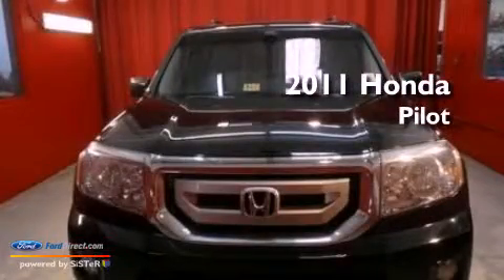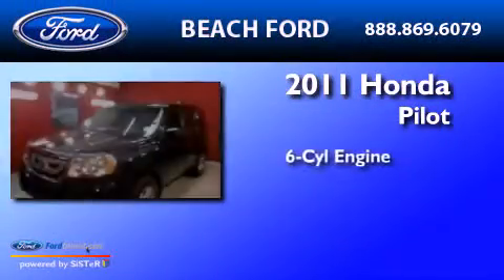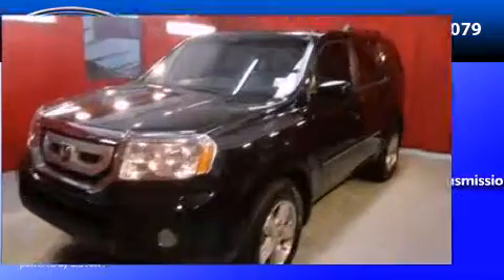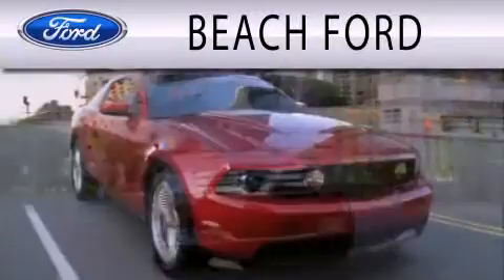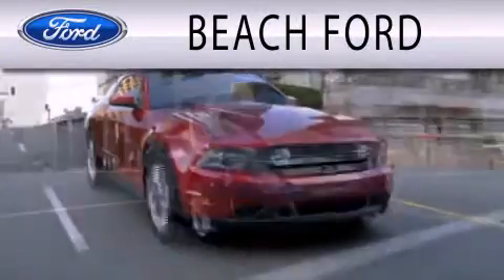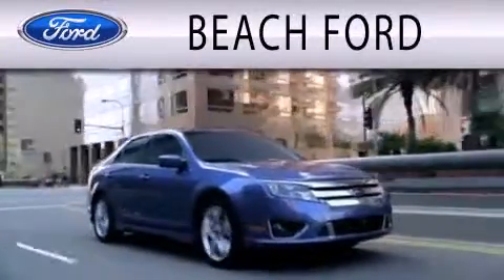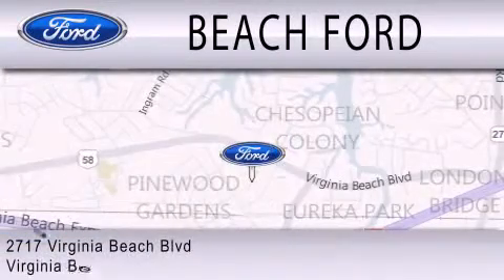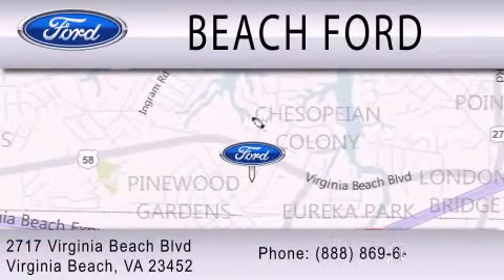Preowned 2011 HONDA PILOT Virginia Beach VA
Year : 2011
 Make : HONDA
 Model : PILOT
 Engine : 3.5L V6 24V MPFI SOHC
 Trans . : 5-SPEED AUTOMATIC
 Exterior : CRYSTAL BLACK PEARL
 Miles : 45,031

 Stock : 3C0460A